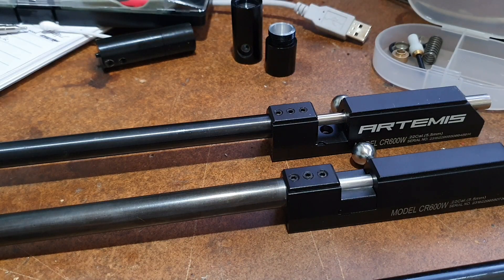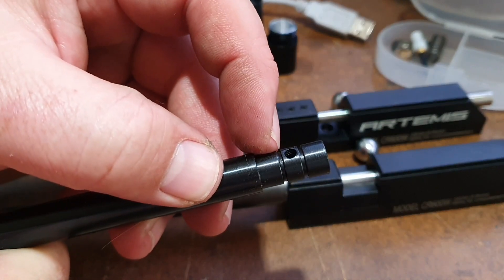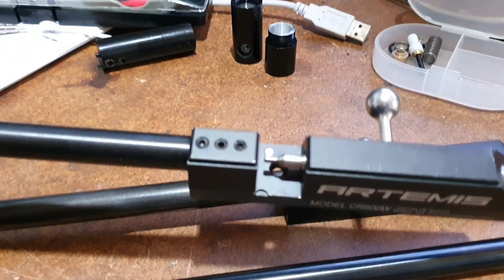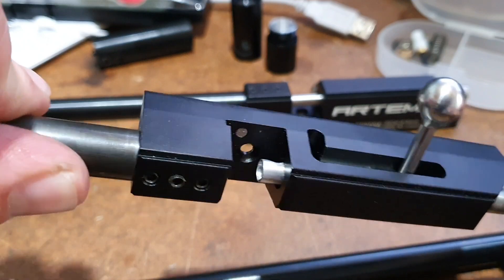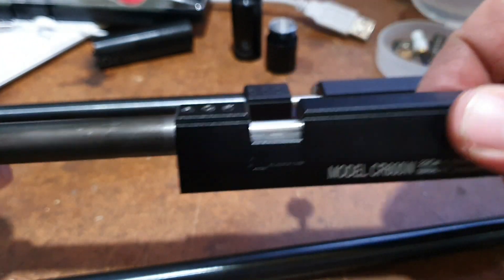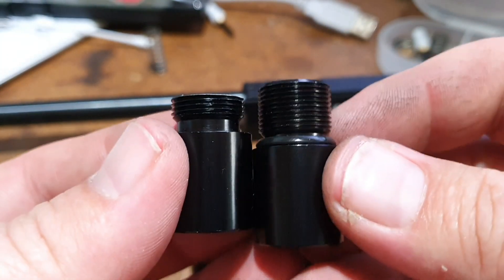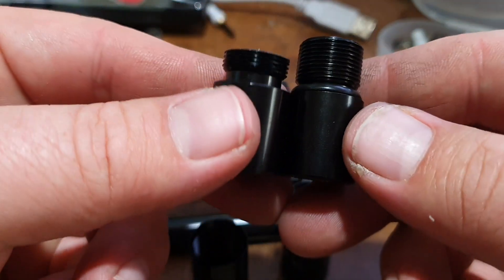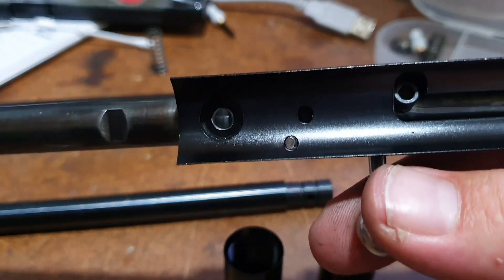Artemis Spa CR600w .25 cal upgrade project update.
I am upgrading a CR600w to 25cal for a friend of mine, this update shows the barrel, probe and modified single shot tray fitted and the upgrades done to the valve for more power. Should have the rifle up and running in the next few days for some power tests.